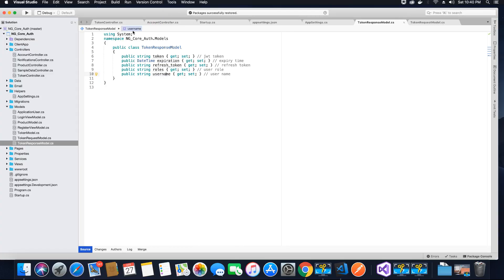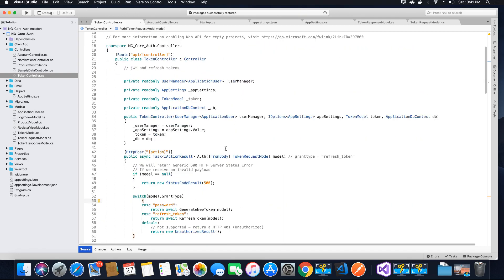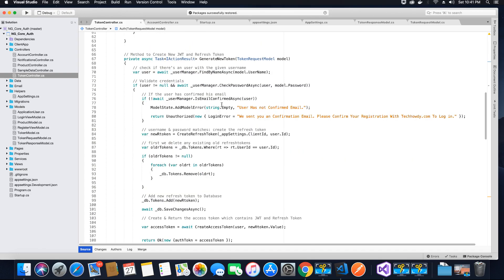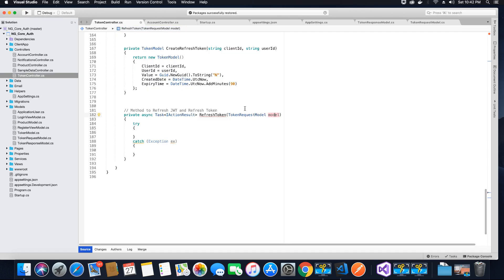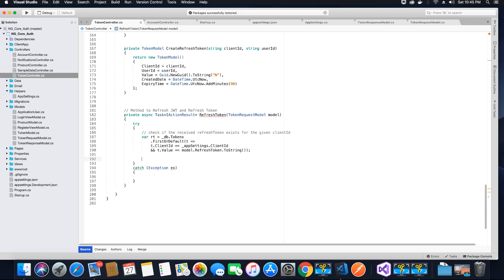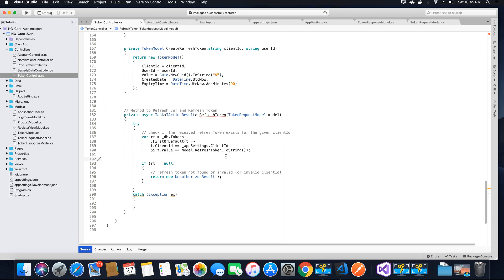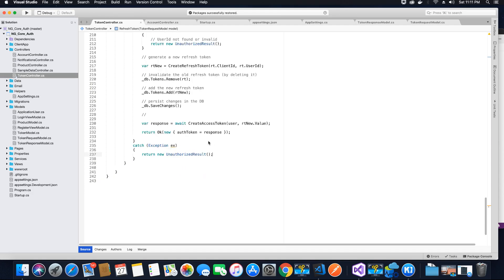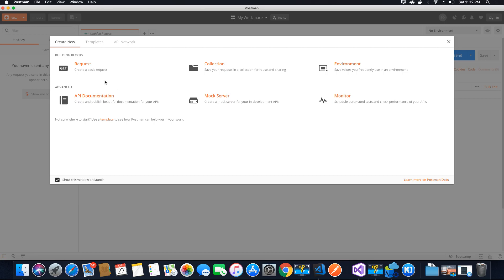How to Implement JWT Refresh Tokens Angular 7 | Asp Net 2.2 Core - Part 6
In this video tutorial, we will complete coding the Refresh Token Method and also completed coding all the required methods within the Token Controller Class.